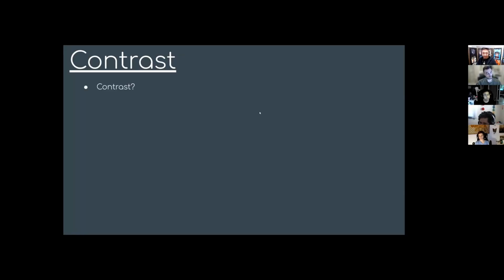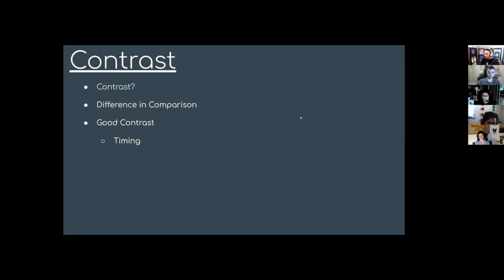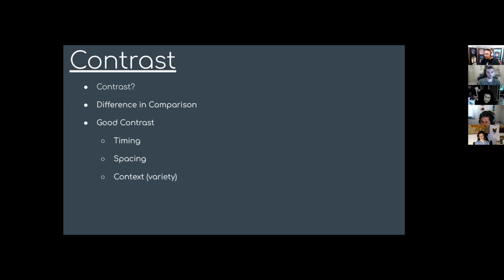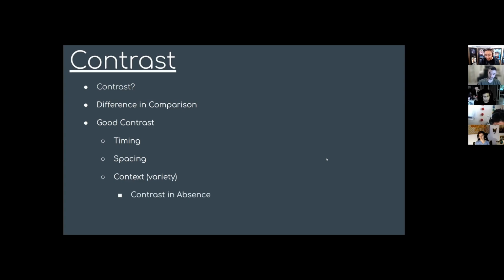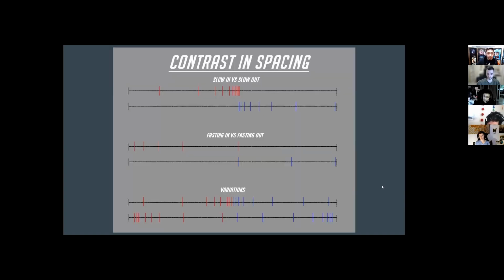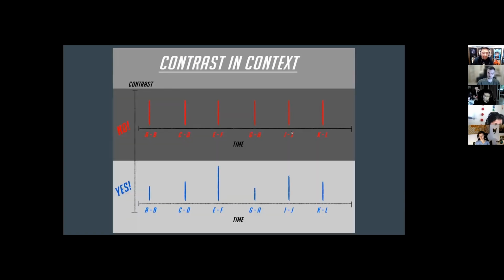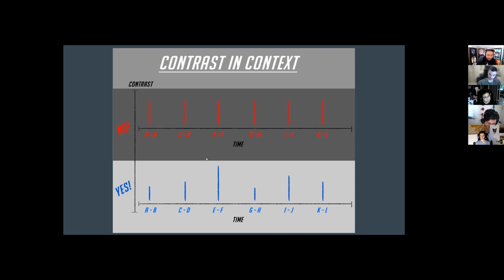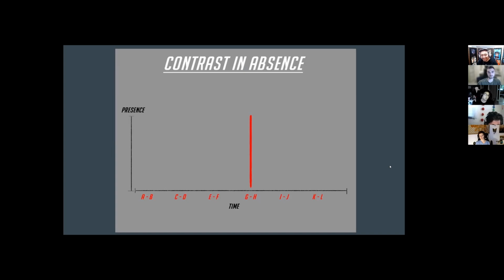Contrast in 3d Animation | Arcs with Stephen Eusebio